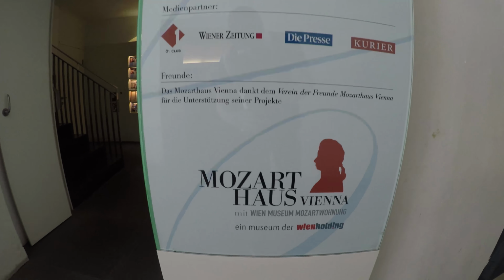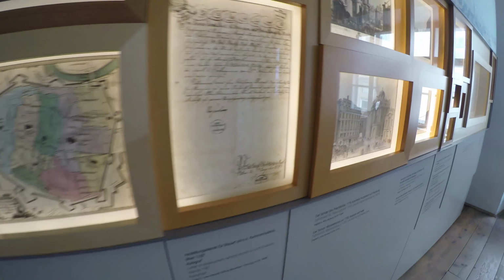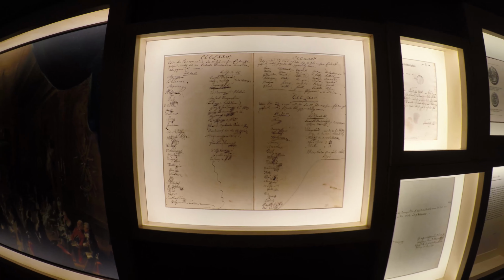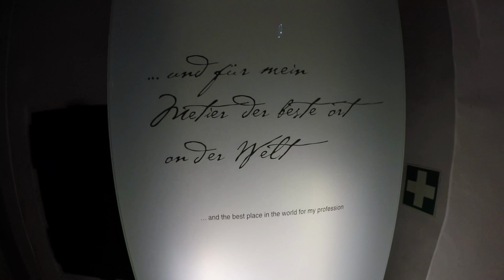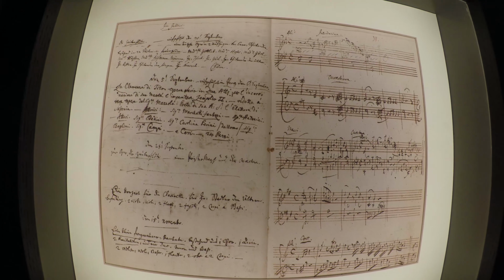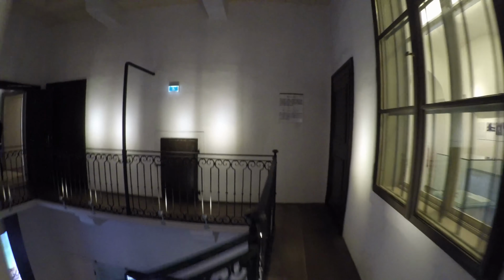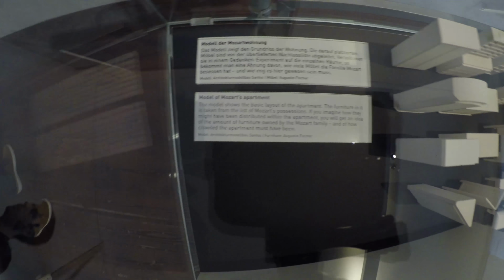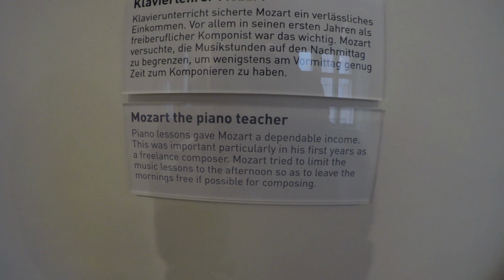Mozarthaus Vienna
Join me on a Tour to the Mozarthaus in Vienna, where Wolfgang Amadeus Mozart lived.

or via Bitcoin: 3APLCFBKAmcCofnBK1fAFUxTwQaPmH7T5X

Photo in the end: Statue of Mozart in Burggarten, from pixabay,

My Equipment:
GoPro Karma Grip, black
Floating Hand Grip
GoPro HERO7 Camera black